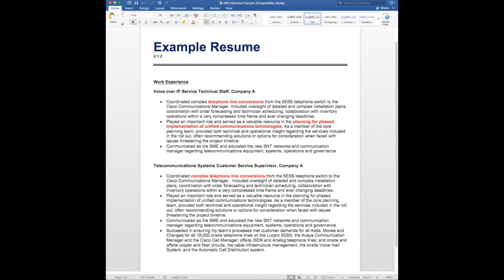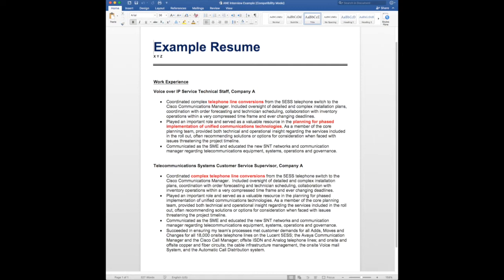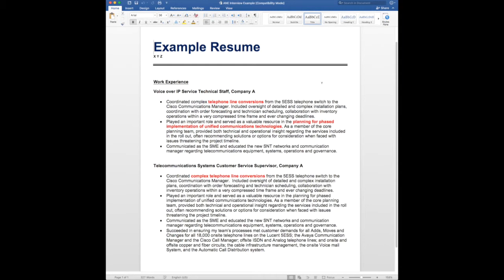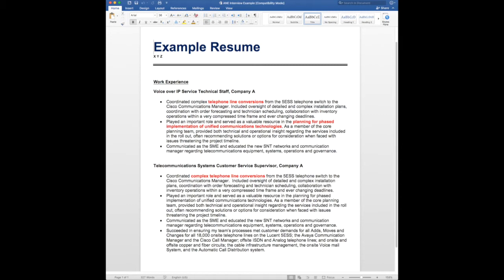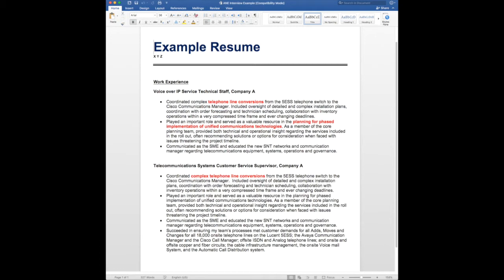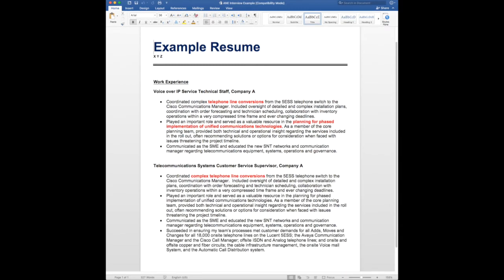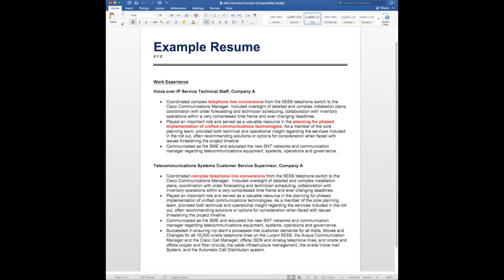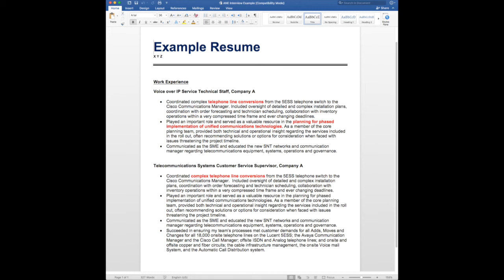ANE Series Episode 67: Interview Talk #2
You can post your questions below on this page. Or you can post your questions on our Facebook and twitter pages: